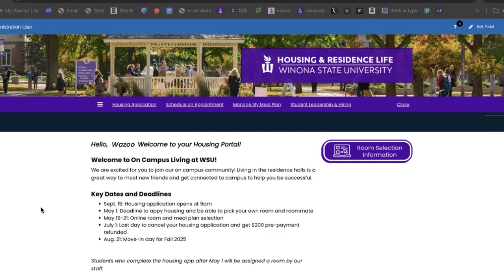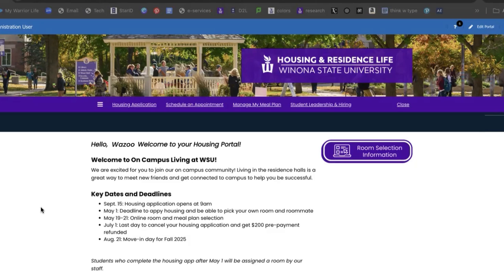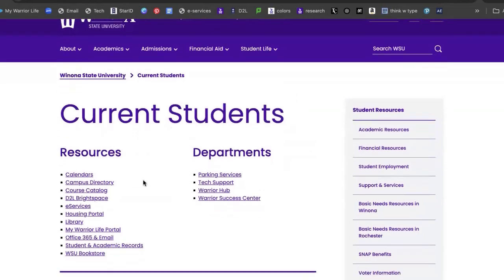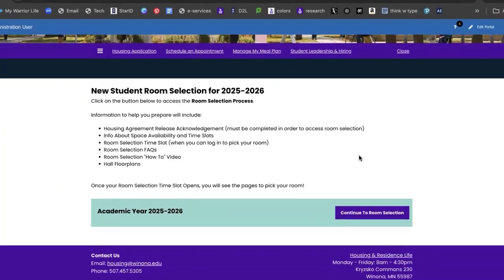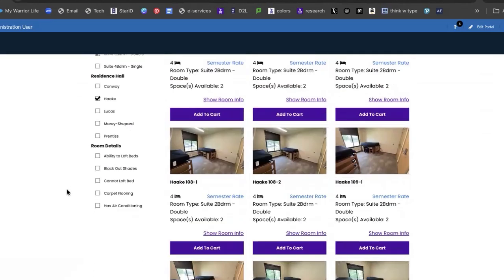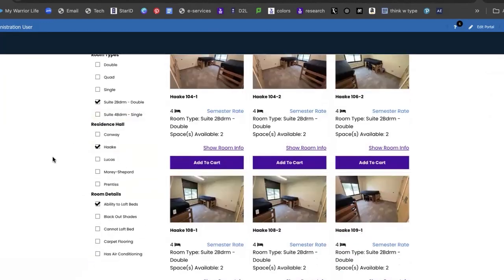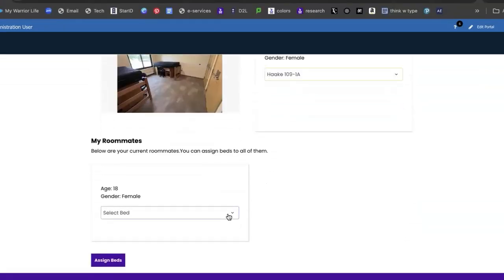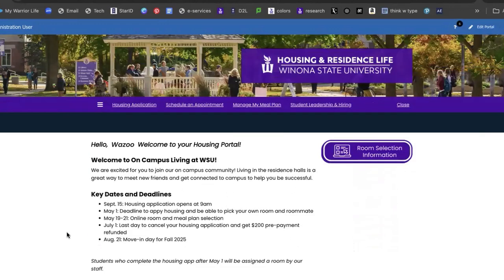Room Selection Housing 2025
Learn how to pick your dorm room at Winona State University! This step-by-step guide walks you through the room selection process, including logging in, choosing a room type, filtering options, and confirming your selection. Get ready to join the Warrior community on campus!